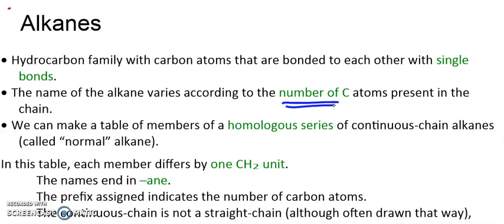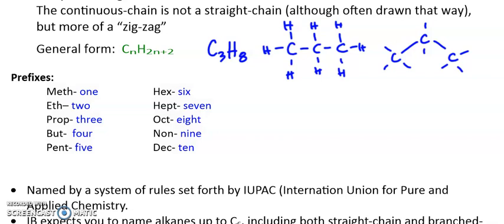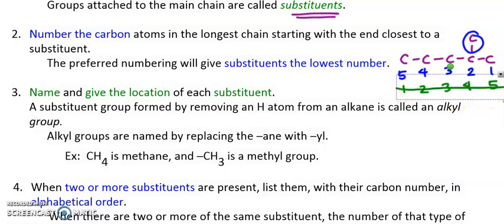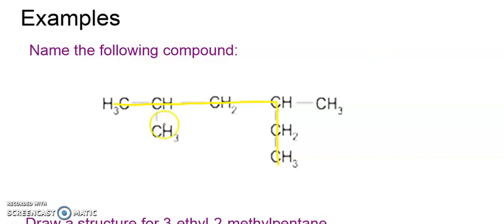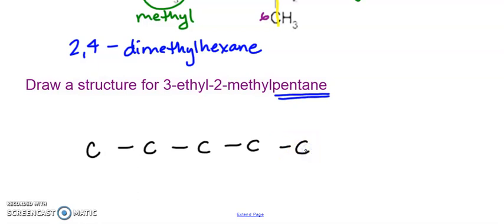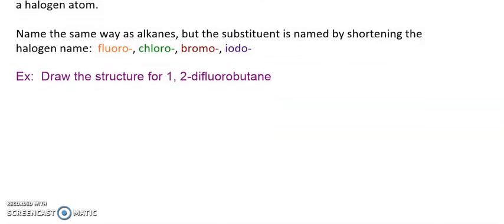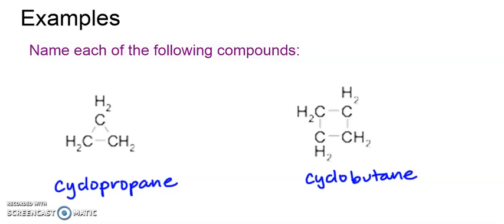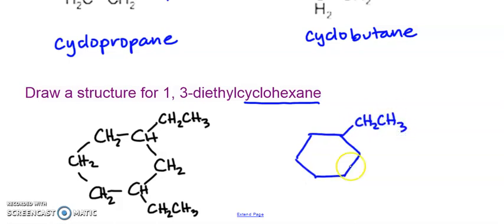Alkanes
Alkanes, Alkyl Halides, and Cylcoalkanes